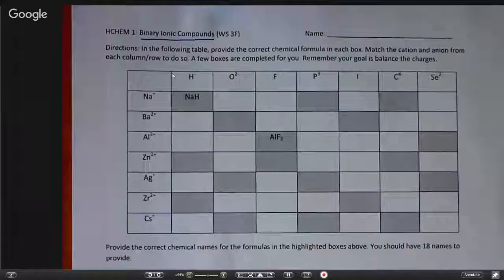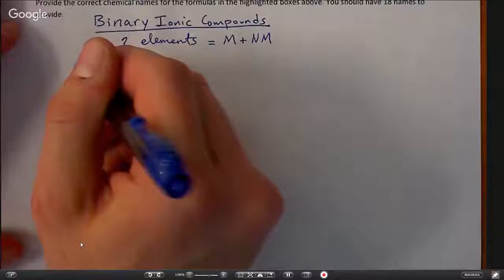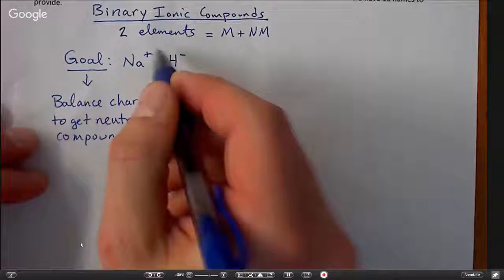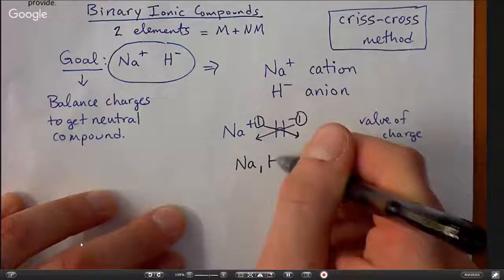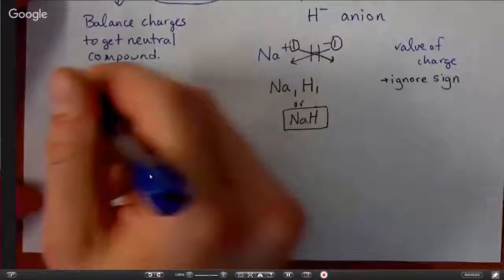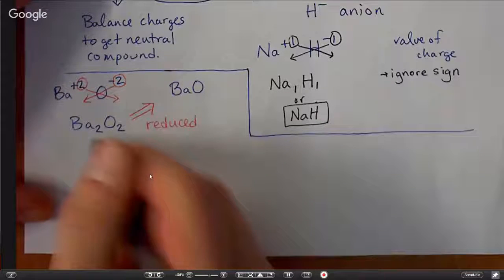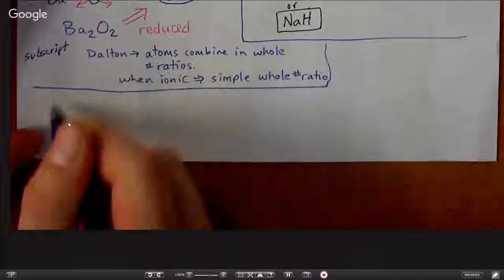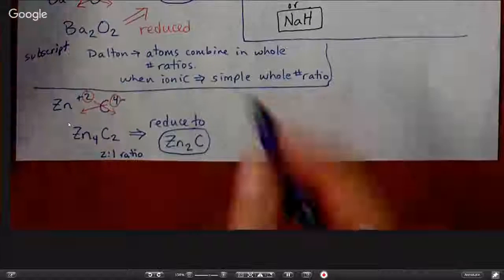Binary Ionic Compound Formulas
A how-to for properly balancing charges when writing binary ionic compound formulas.